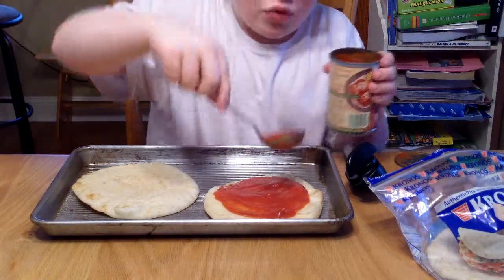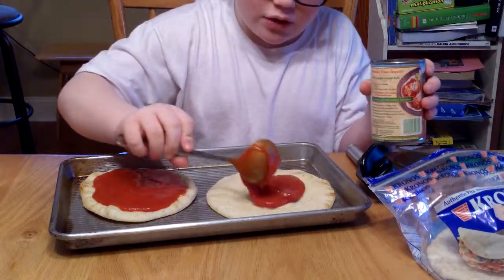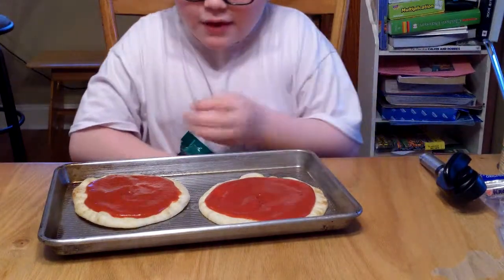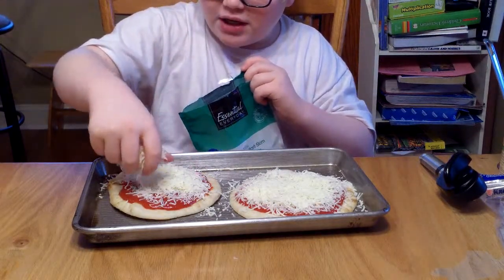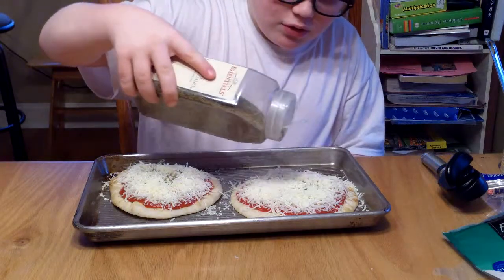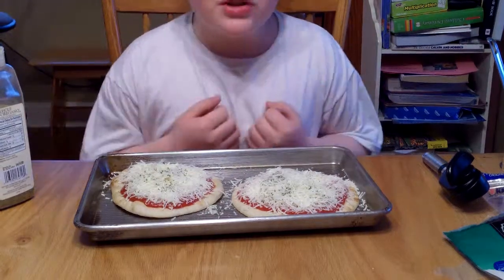PITA PIZZAS PT.1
ingedients:
pitas
garlic (optional)
oregano (optional)
pizza sauce
mozzeralla cheese